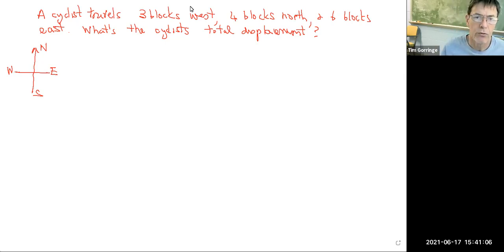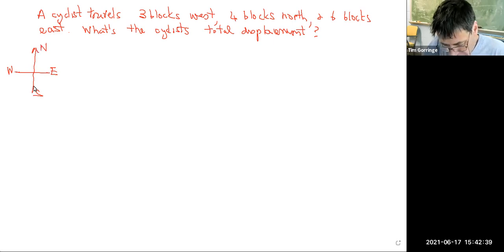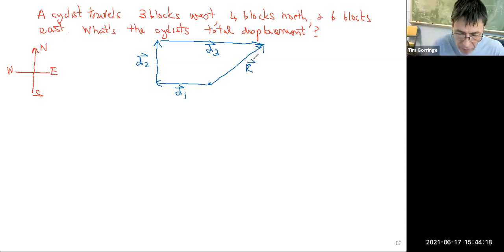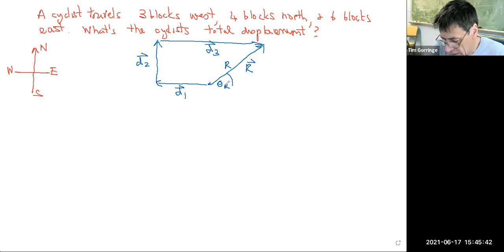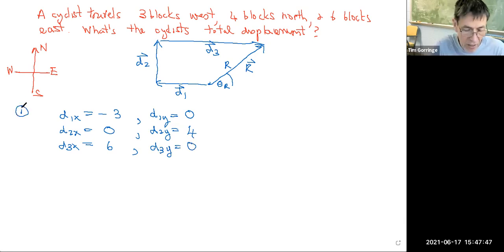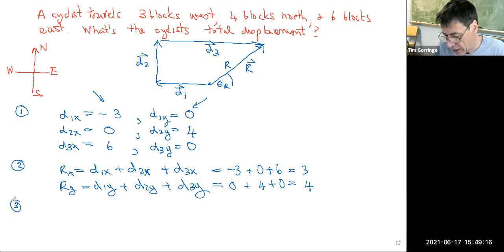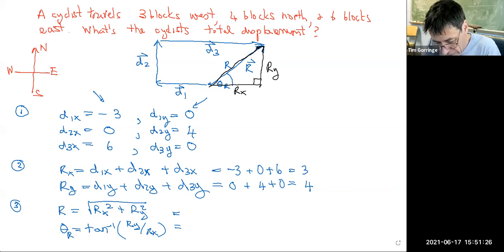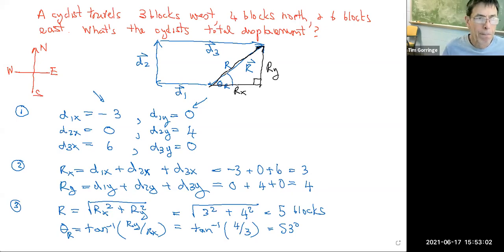example - x and y components, magnitude and direction, and adding vectors